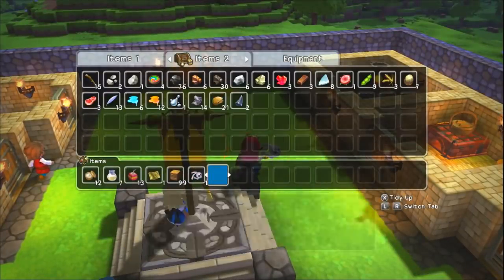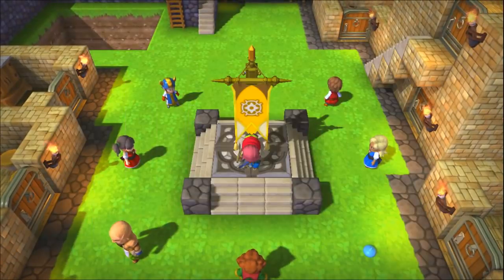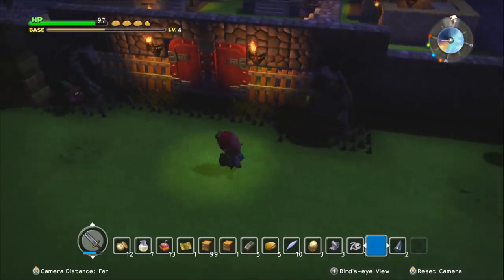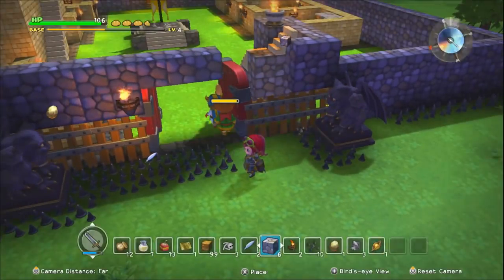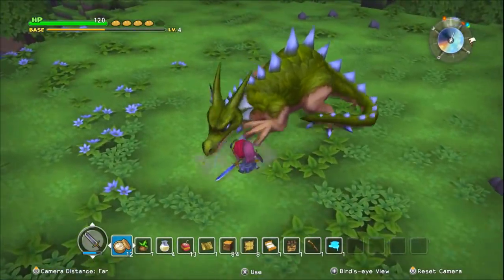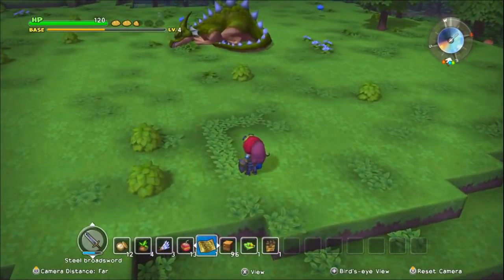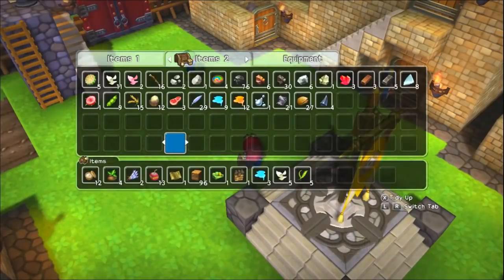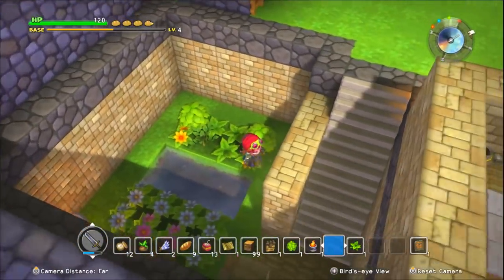Let's Play Dragon Quest Builders [15] Cantlin shield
The enemy army is being sent after us, but we've got some loose ends to tie up as well.